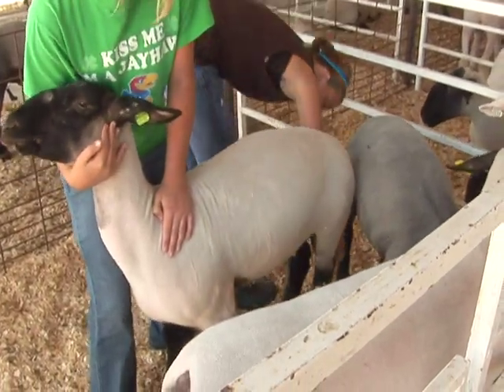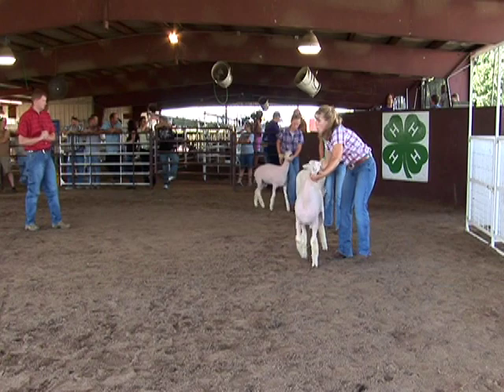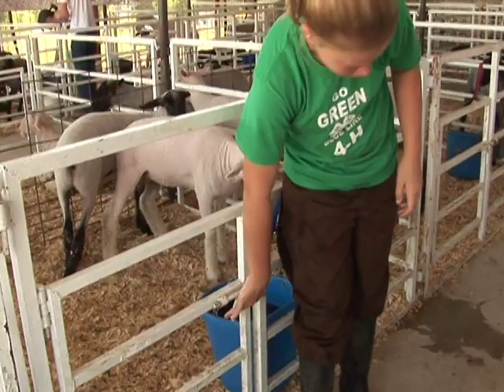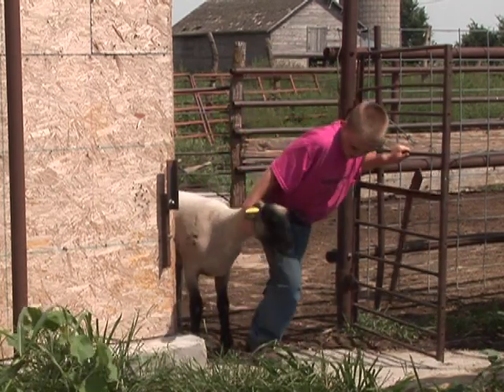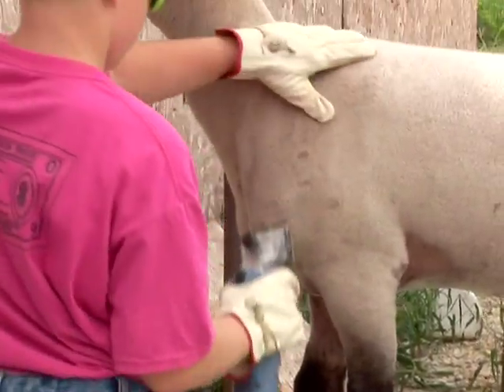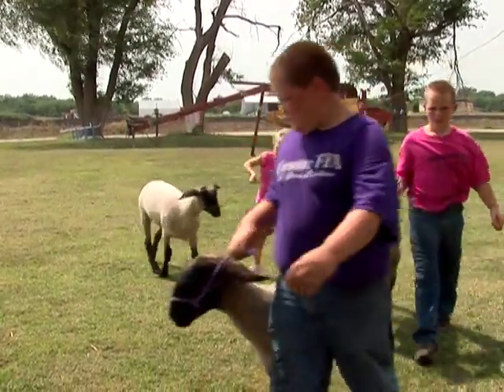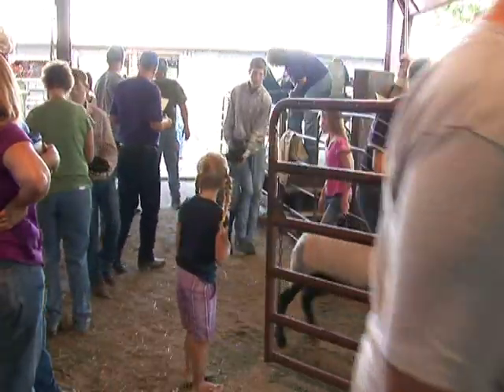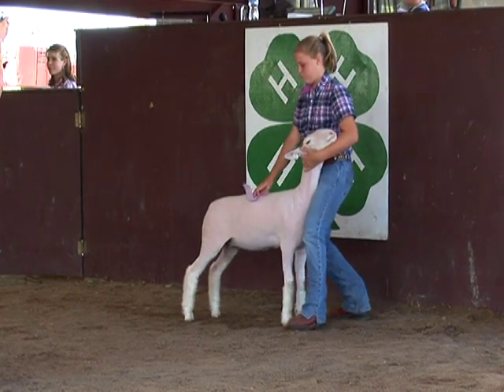Youth Livestock Safety– Sheep Safety: Behavior Basics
This video helps a sheep handler understand how to avoid personal injury in showing sheep by learning to observe and consider how environment affects the animal's behavior.

This video produced by the Kansas State University Agricultural Experiment Station and Cooperative Extension Service and funded through USDA NIFA Award 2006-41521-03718. K.Ebert, Youth Livestock Safety Lessons, Kansas State University, September 2010 credited.